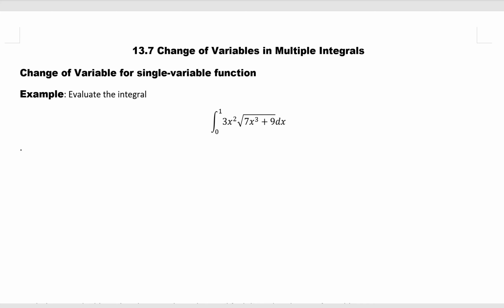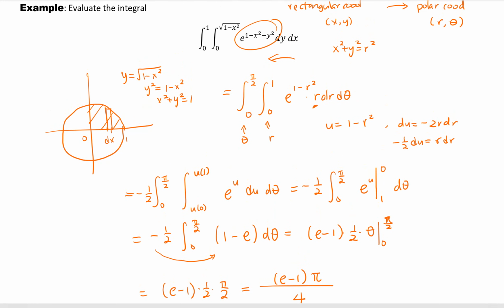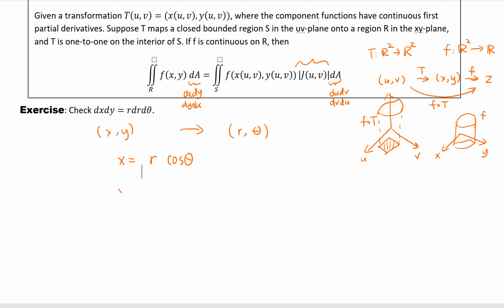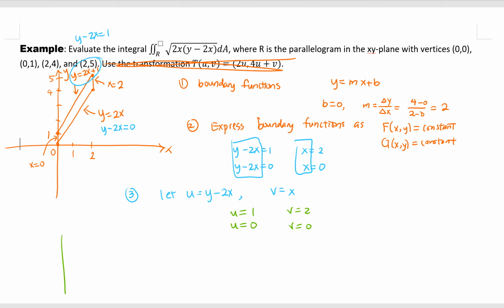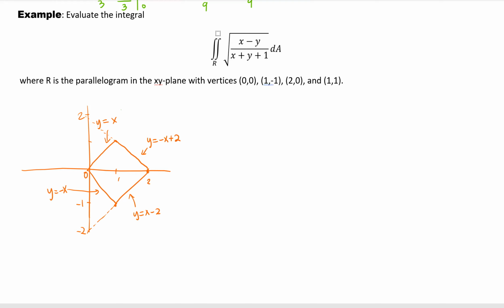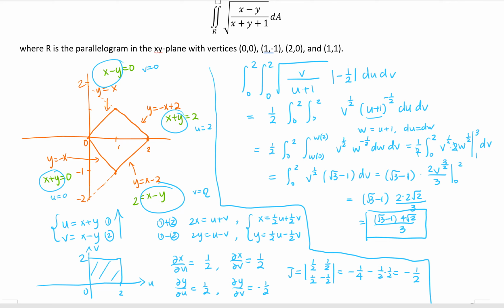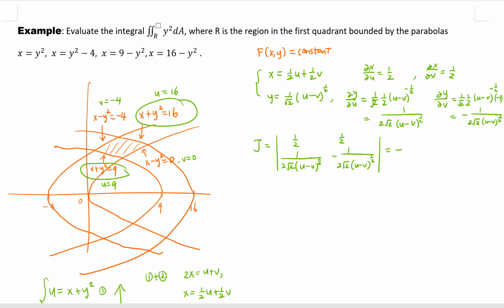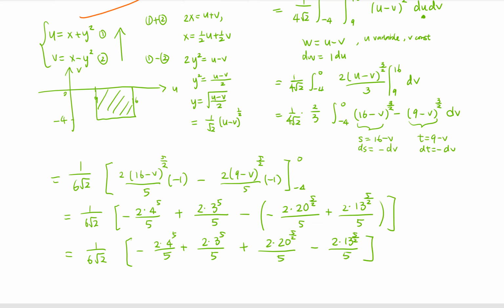2200 13 7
13.7change of variables in multiple integrals